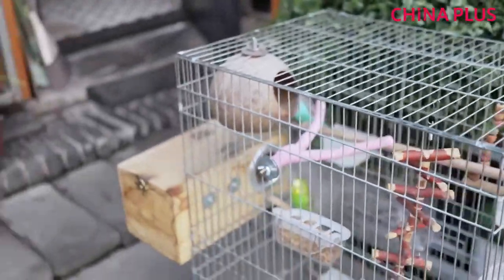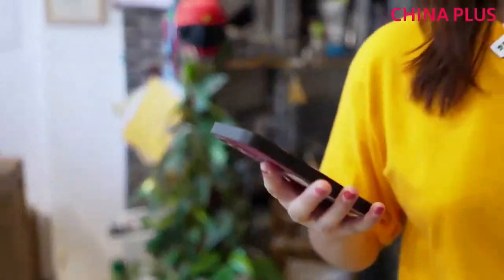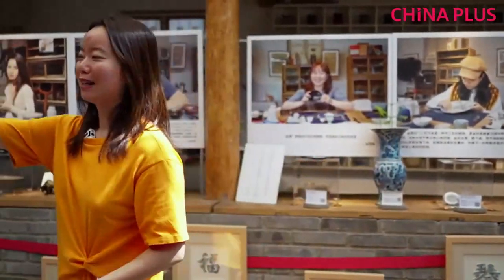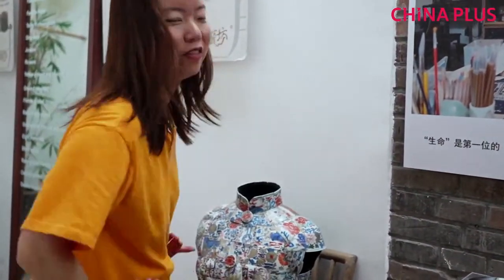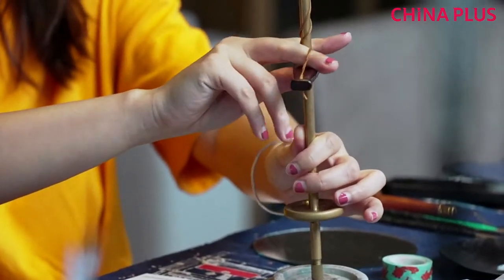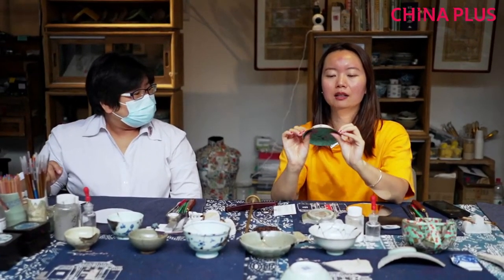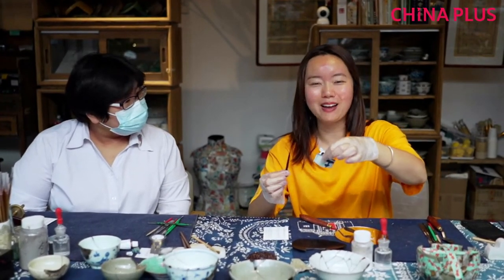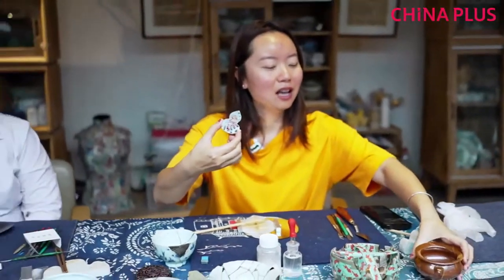Try on an ancient craft in a historical Beijing alley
A walk through Beijing's hutongs is a favored day out for locals and expats alike. And how about ending this uniquely Beijing experience with a Chinese porcelain workshop? Today, Lucy visits the Yangmeizhu Byway where she'll swing by a handicraft shop for some authentic hutong fun.